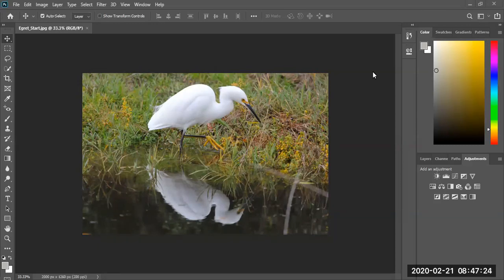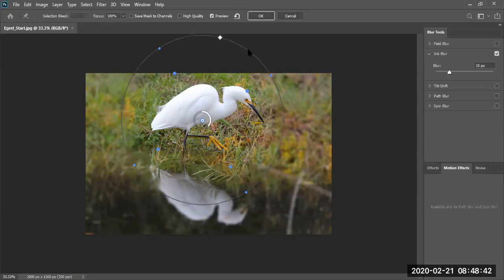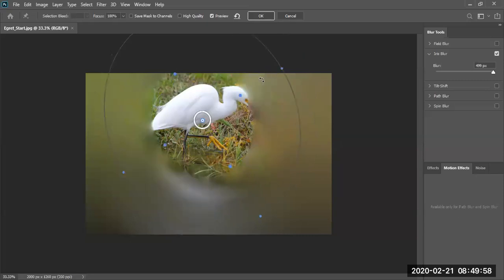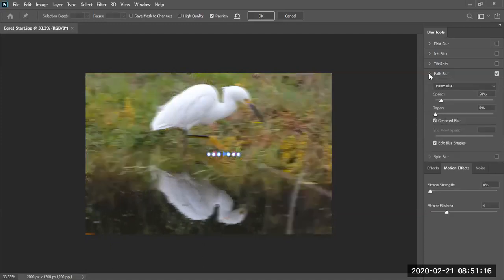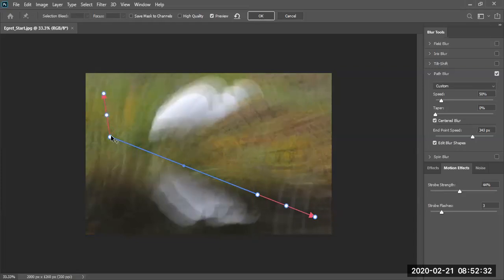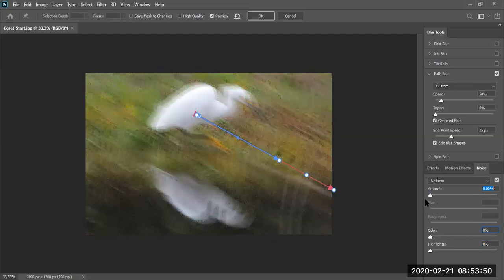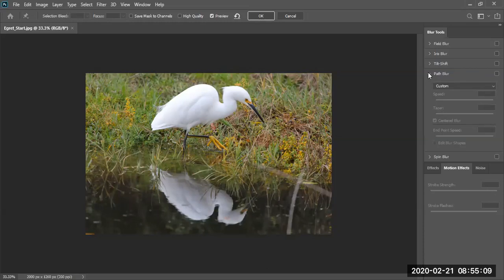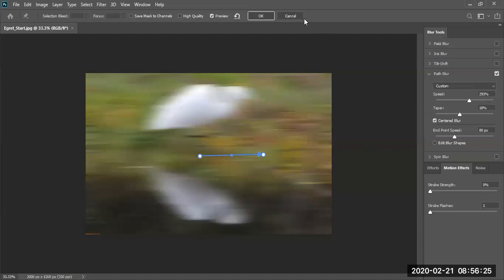Lesson 5 - Blur Gallery - Iris Blur and others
CAOT 113 Photoshop Class Lesson 5 In this lesson, we cover Field Blur, Iris Blur, Tilt-Shift, Path Blur, and Spin Blur